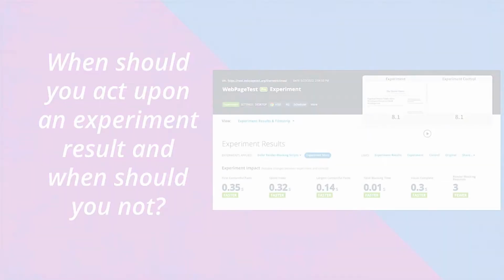With Scott Jehl: Zero-Code Experiments to Optimize WebPerf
Mikayla Reddy discusses Zero-Code Experiments and Opportunities on WebPageTest with Scott Jehl. In this video, you can learn more about:
1. The rationale for developing Opportunities and Experiments on WebPageTest
2. Day-to-day of a developer before, and how do Zero-Code Experiments now help a WebPerf user today
3. When should you act upon an Experiment result and when should you not